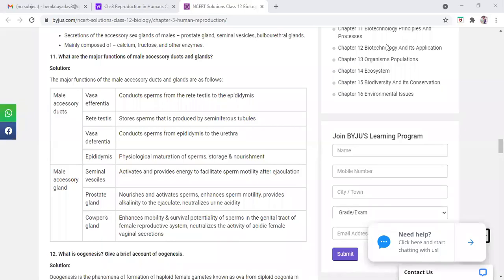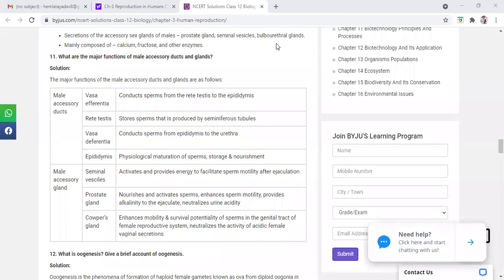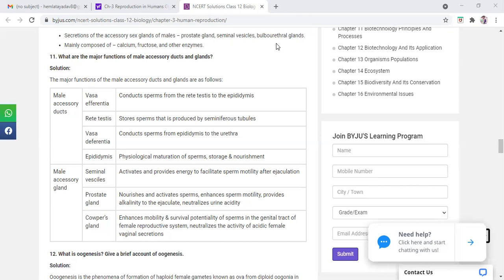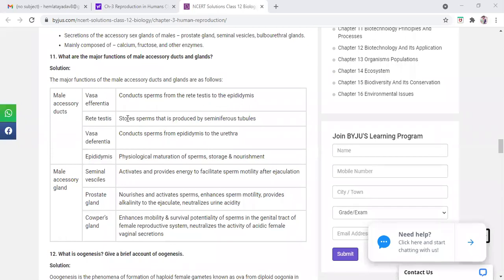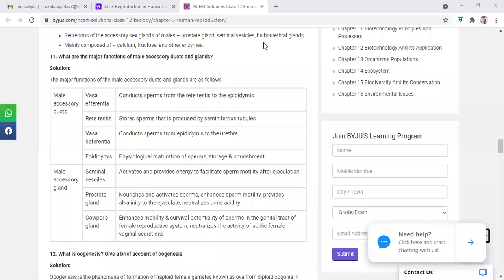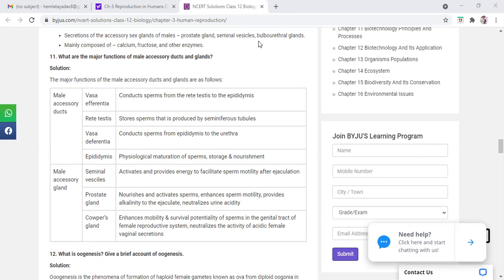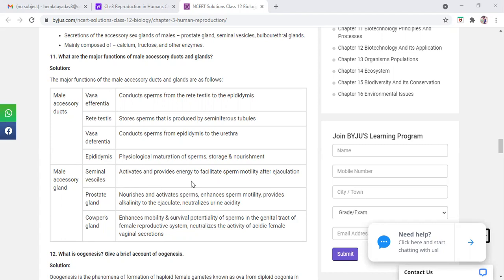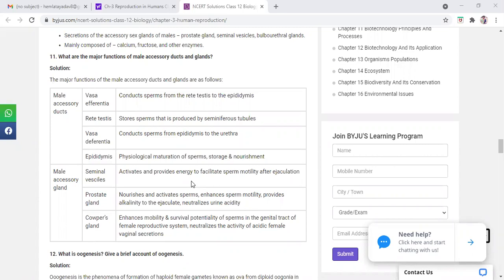Revision of Male Reproductive Structure and functions and spermatogenesis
class 12 biology ch-03